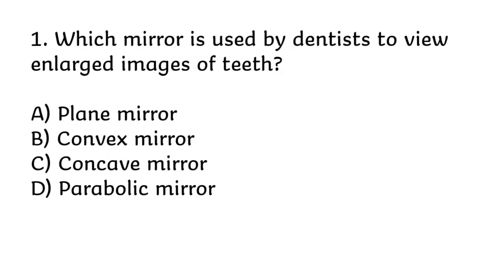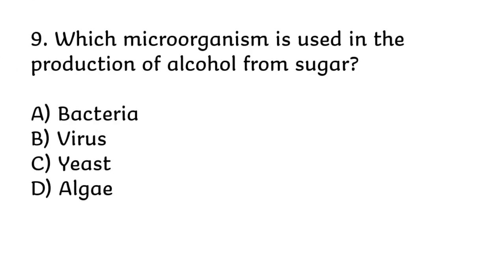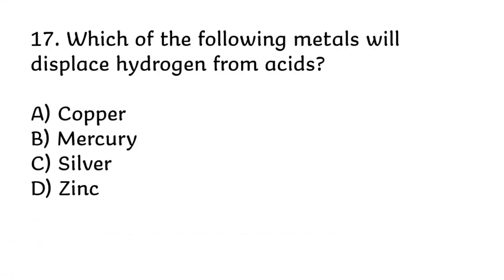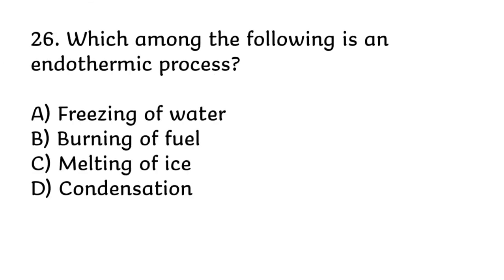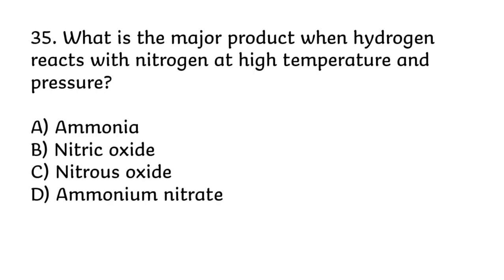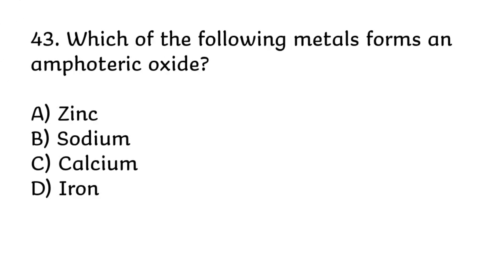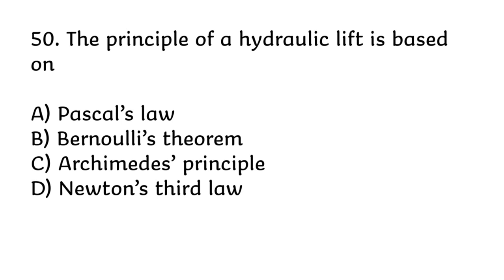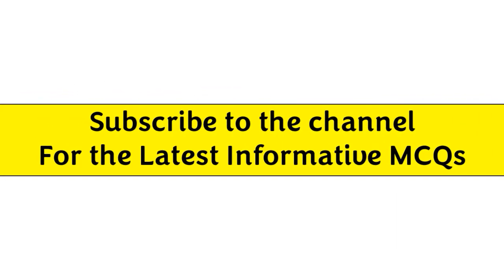50+ General Science MCQs | Science GK | RRB Group D Science Questions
In this video, we have covered the Top Most Important General Science MCQs for RRB Group D Exam 2025.
All these Science Questions are carefully selected from RRB Group D Previous Year Papers, making this video a must-watch for every serious aspirant preparing for upcoming Railway Exams 2025.

general science for competitive exam
rrb group d general science
science gk
science questions and answers
biology MCQ for competitive exam
physics MCQ for competitive exam
chemistry MCQ for competitive exam